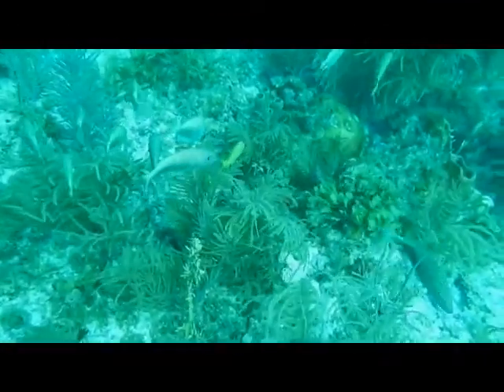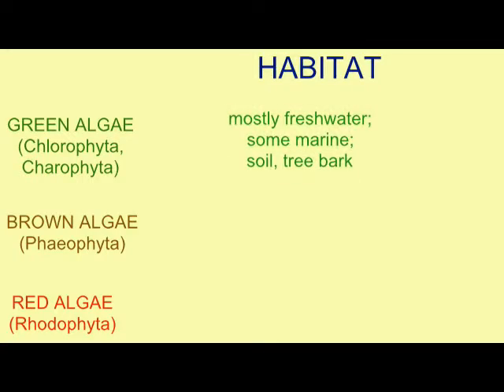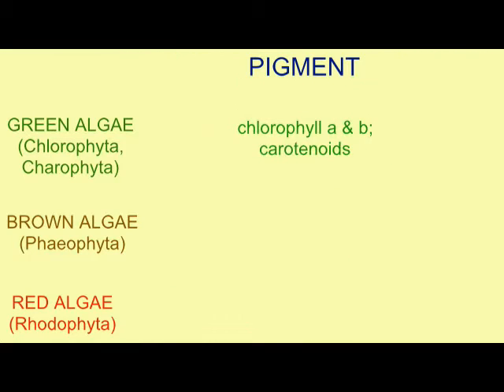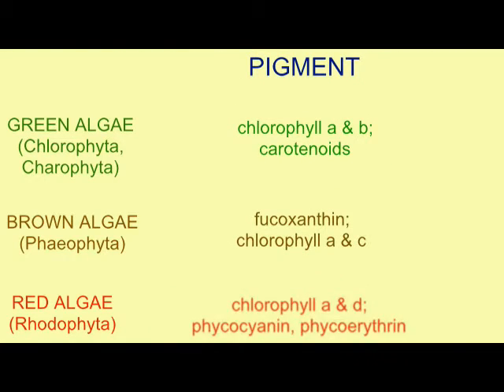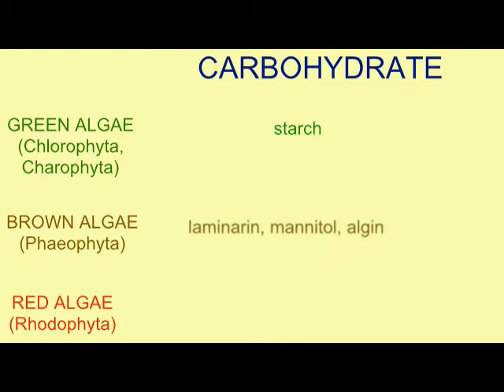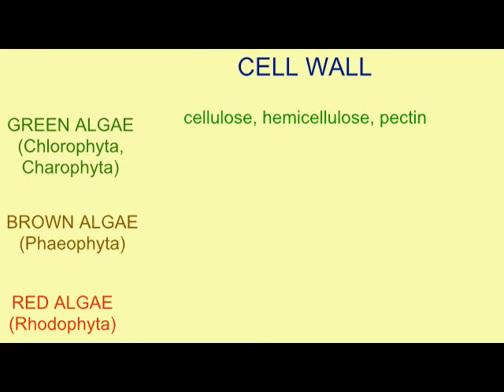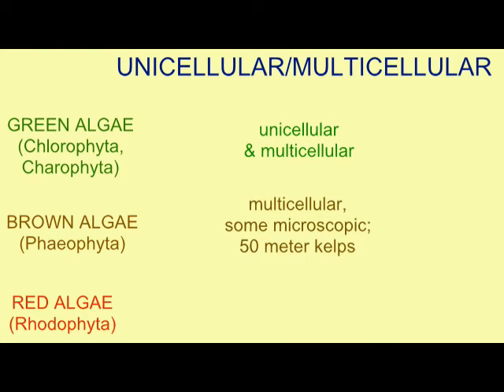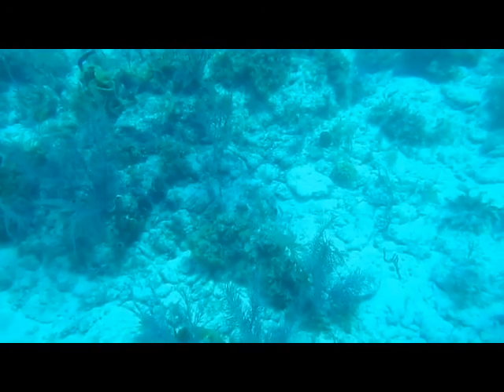PROTISTS GREEN, BROWN, RED ALGAE